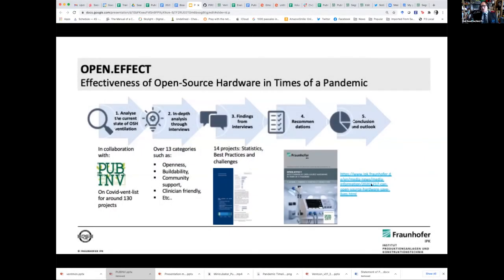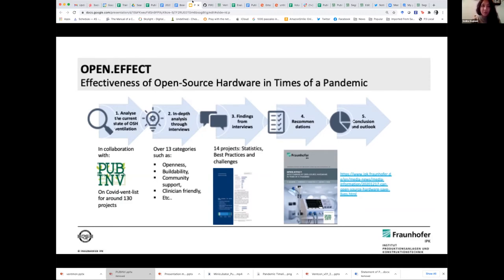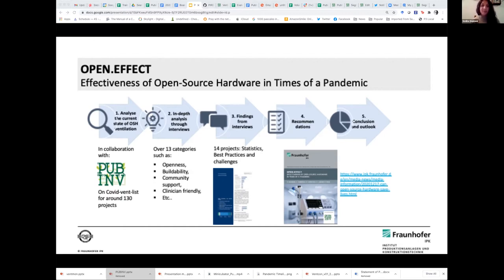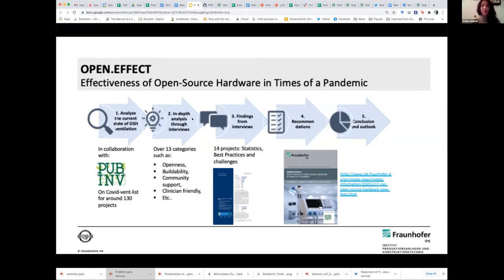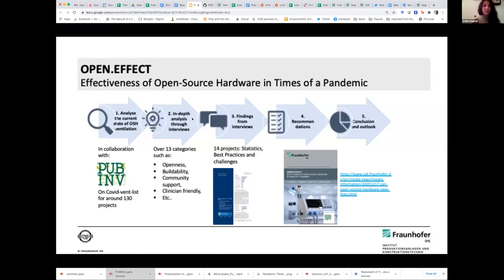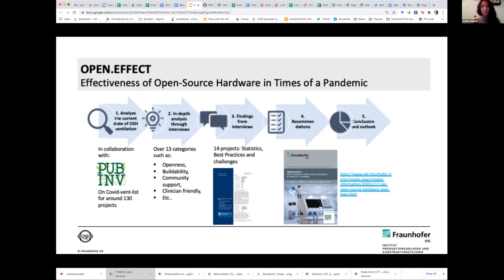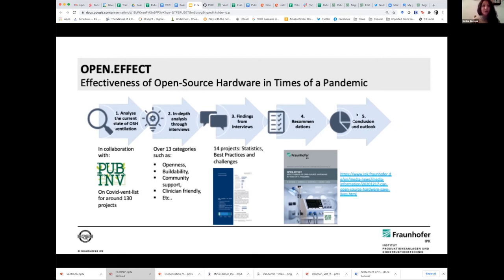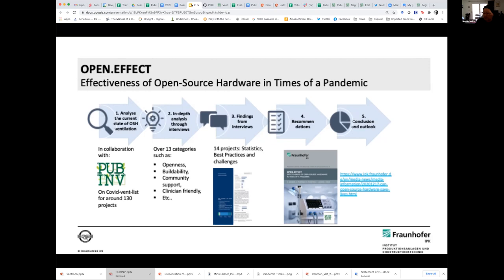COVID 19 Vent List